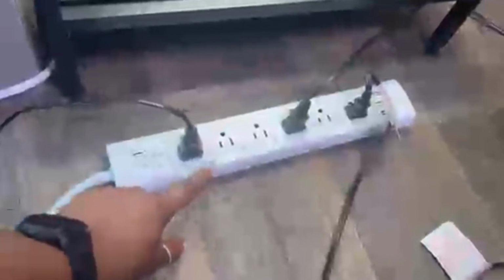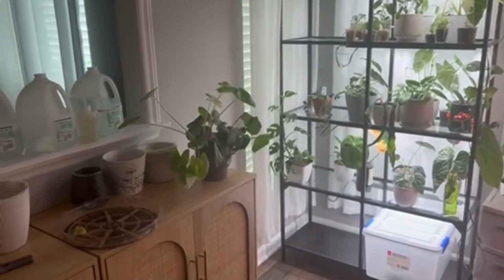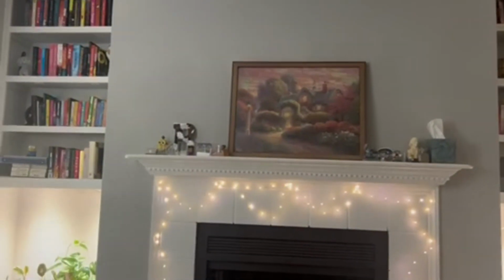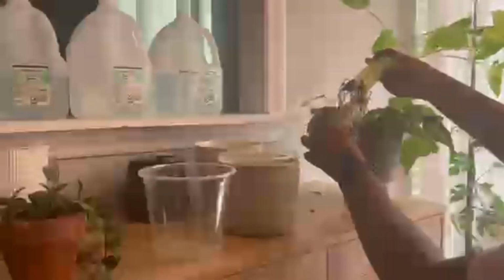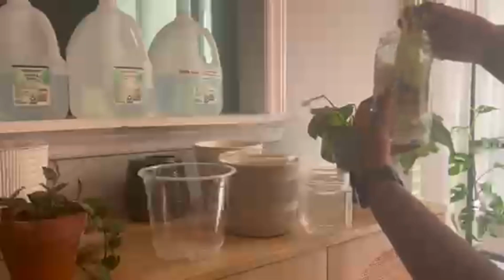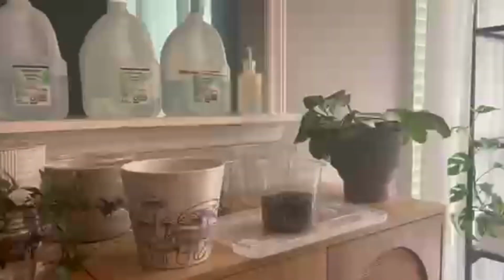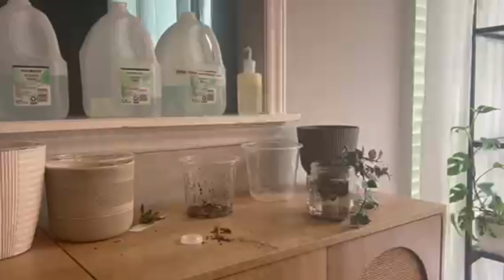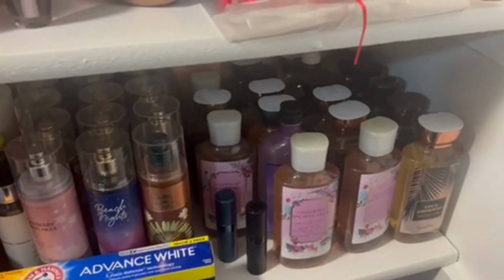NC Moving Vlog #2 | 1 Months Progress!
Hey guys, so today I wanted to just show you a behind the scenes of what I get up to on my days off since moving to North Carolina.